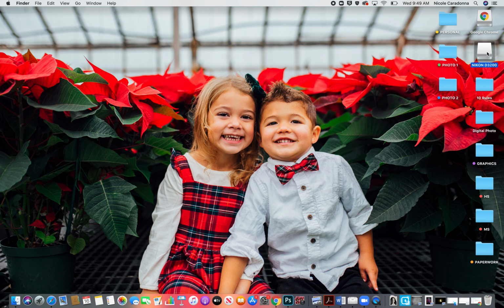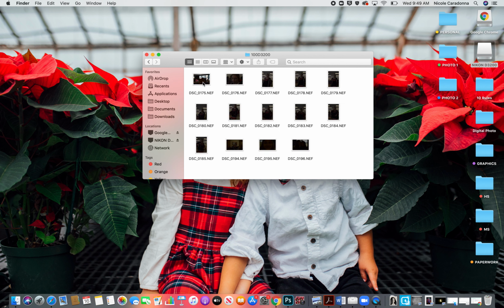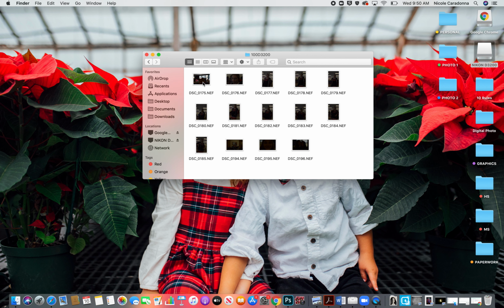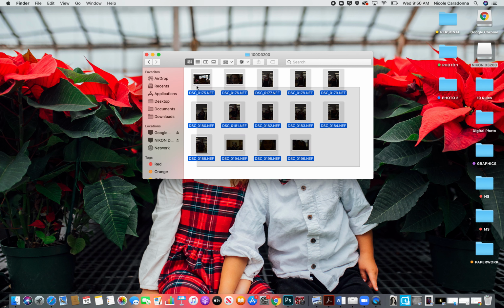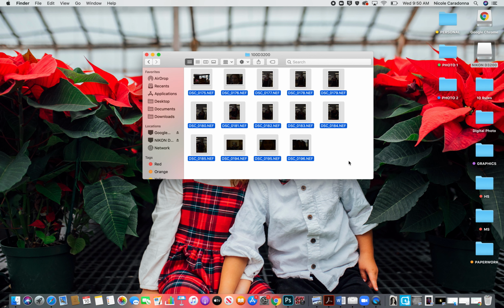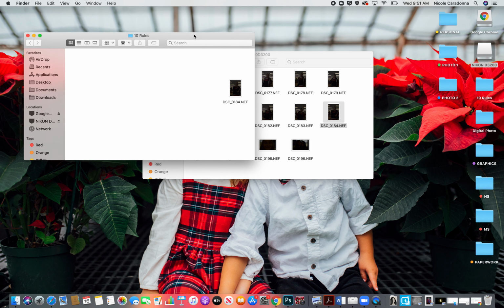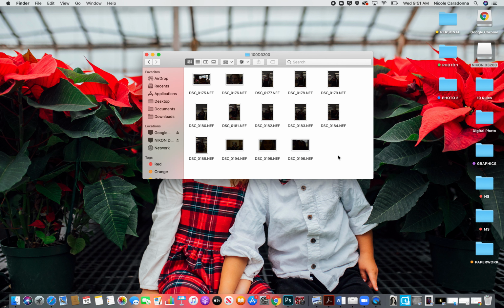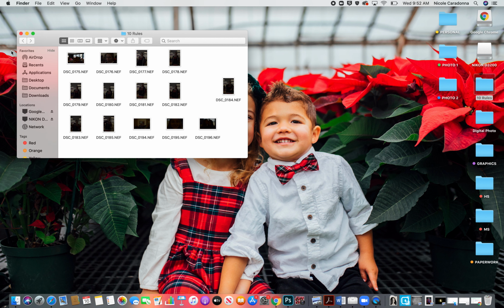Uploading Photos to computer Part 1